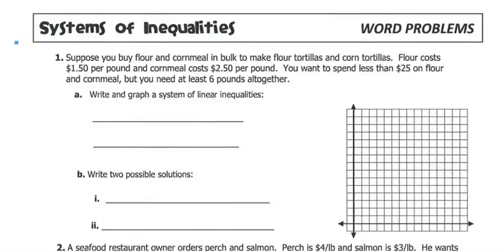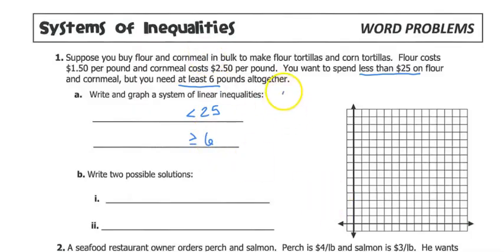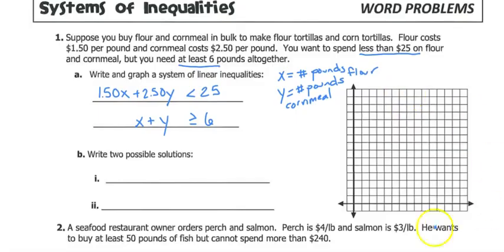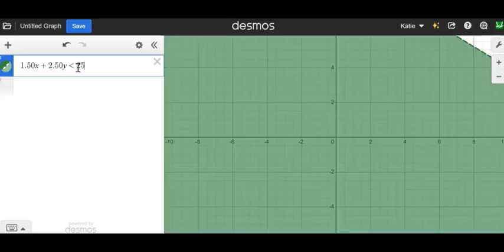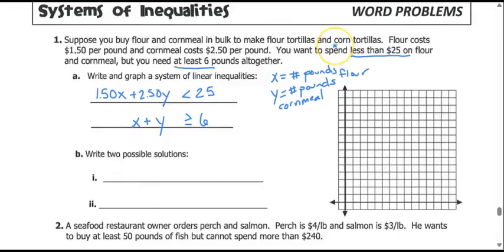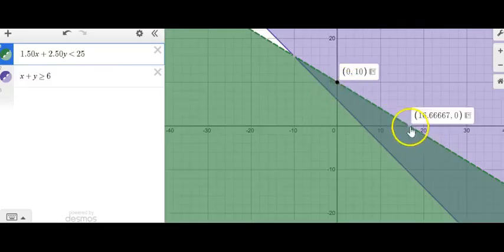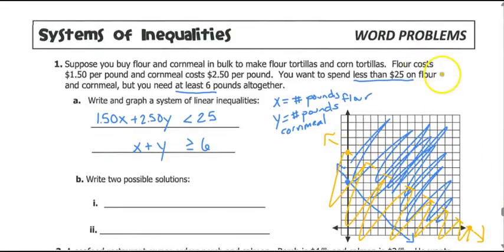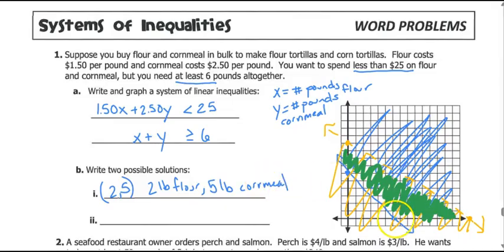6.5 Systems of Inequalities Word Problems